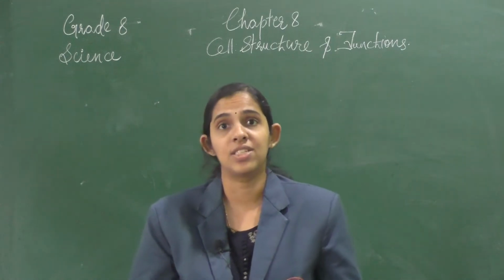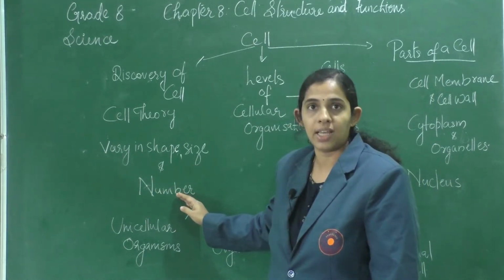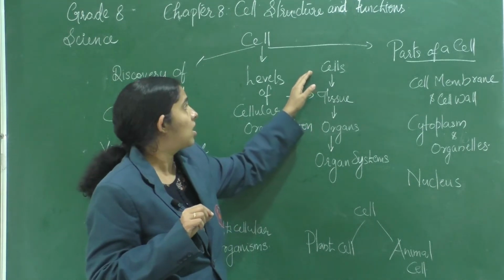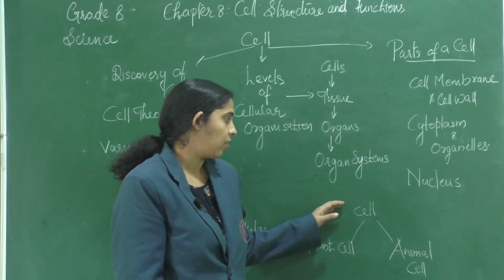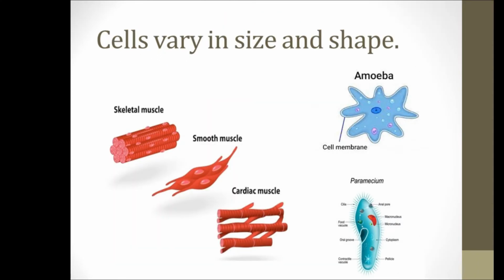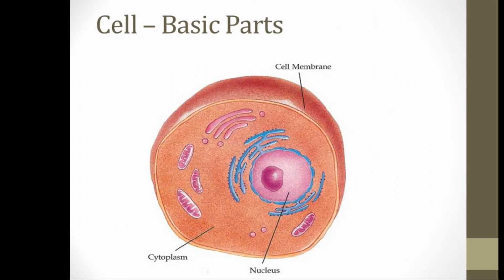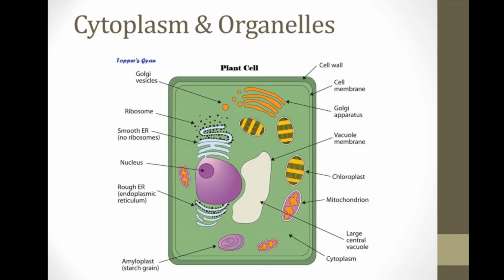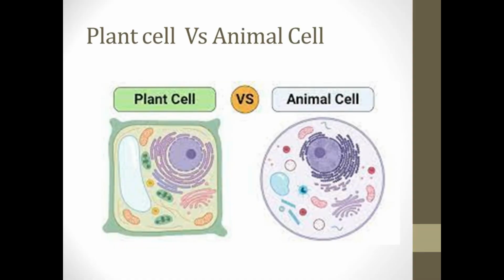JUNE 30: GRADE VIII: SCIENCE: CHAPTER 8 - CELL STRUCTURE AND FUNCTIONS